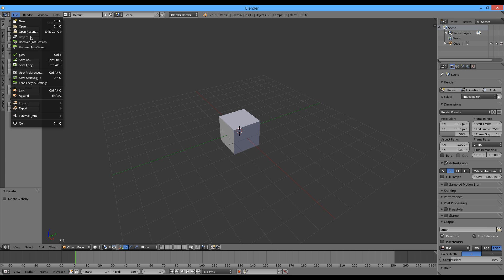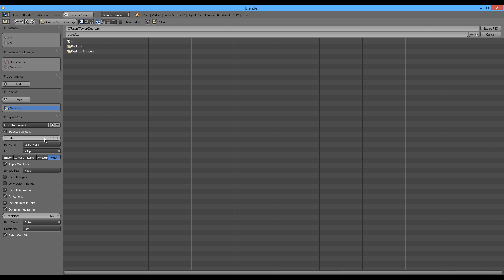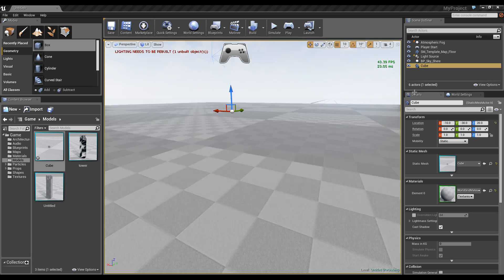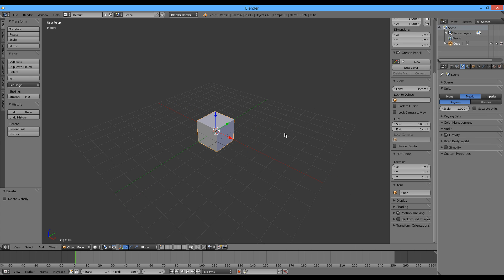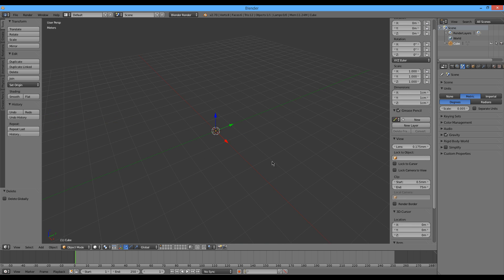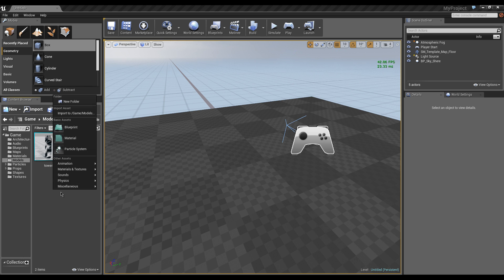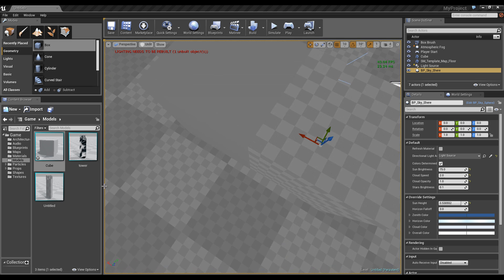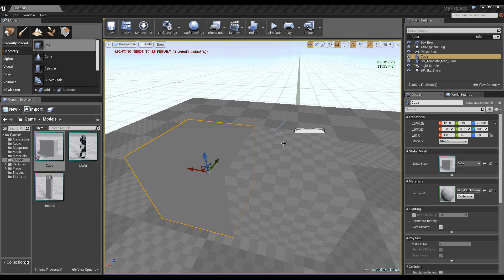Unreal Engine 4 - Atomic Tutorial Series - Blender to Unreal Engine 4